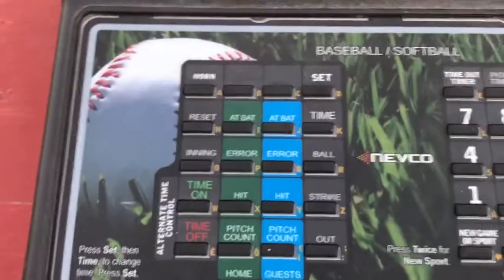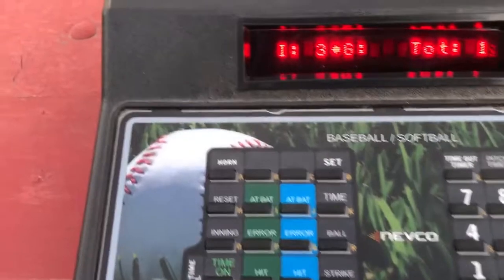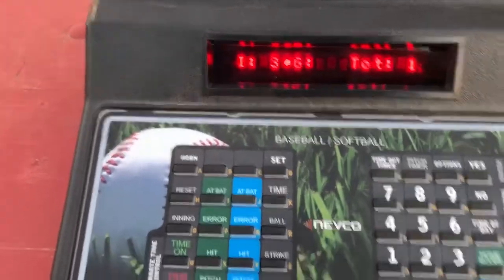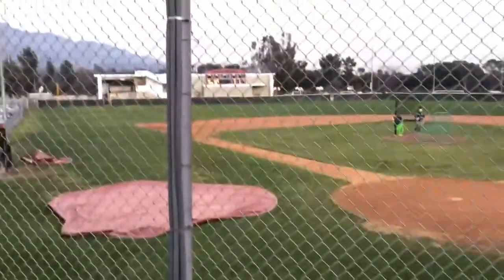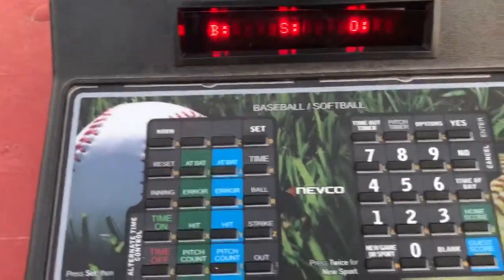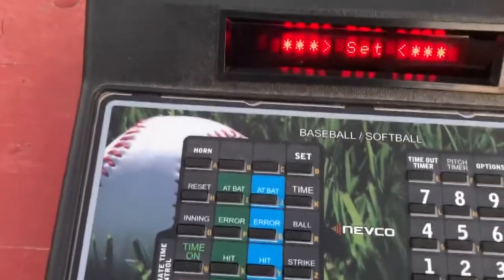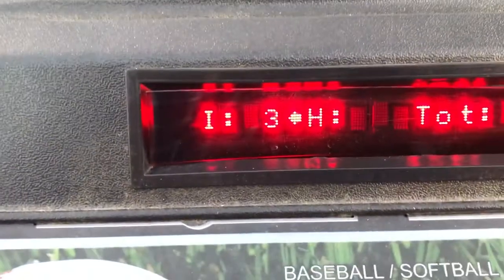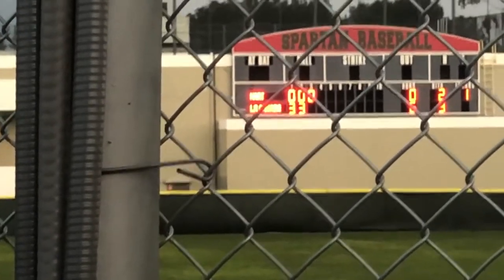LCHS Baseball Scoreboard Tutorial (Correcting Scoring Mistakes)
LCHS Baseball Scoreboard Tutorial.  If a mistake is made in entering runs (or hits/errors for the matter), this will show you how to correct the mistake.  Although the tutorial shows correction for mistakes entering runs, if a correction is needed for mistake of hits or errors, the same process is followed:  Hit "set", then "home hits" or "guest hits" or "home error" or "guest error" and follow the same process.